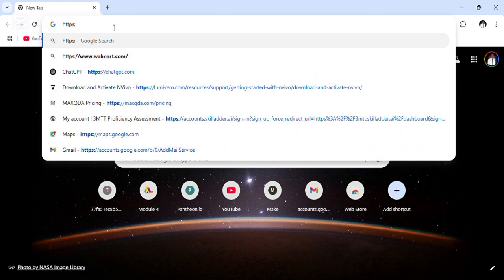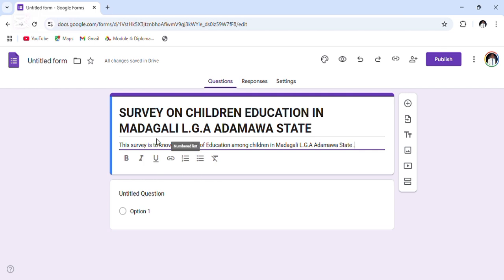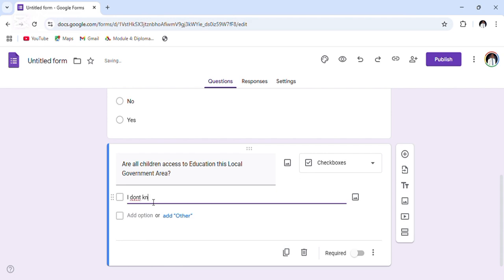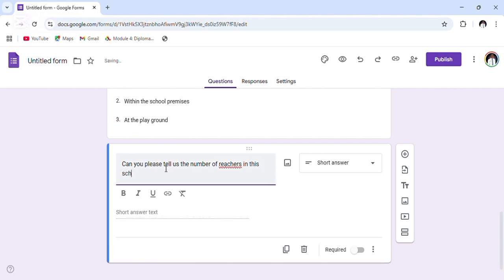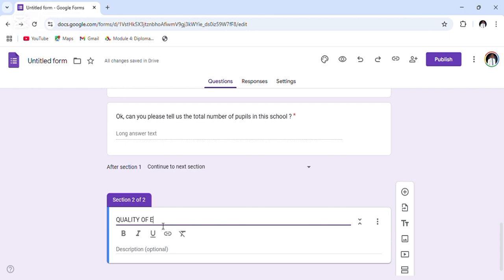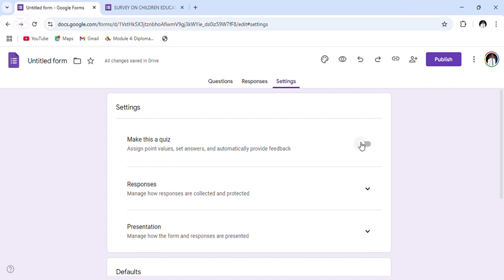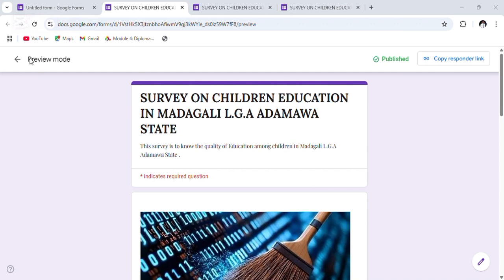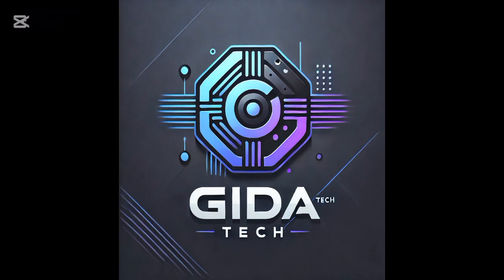How to Develop a Google Form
Learn How to Create a Google Form Step by Step!
In this video, I’ll guide you through how to develop a Google Form from scratch—perfect for surveys, quizzes, data collection, event registrations, and more! Whether you're a student, professional, or business owner, this tutorial will help you master Google Forms with ease.

Creating different types of questions

Using required fields

Adding images/videos to forms

Customizing the theme and design

Sharing your form via link, email, or QR code

Viewing and managing responses

Tools Used:

Google Forms (Free with a Google account)